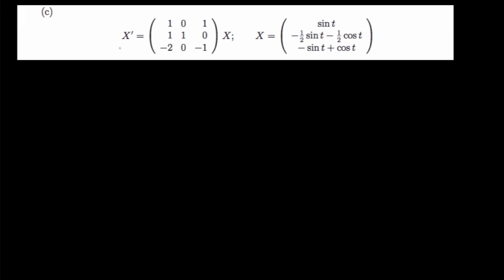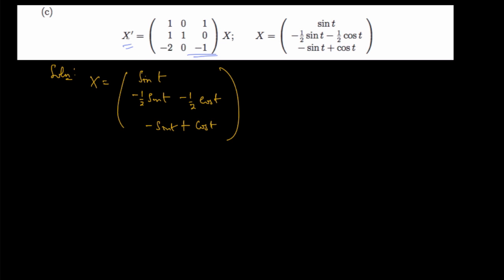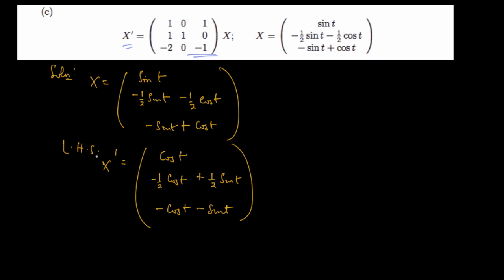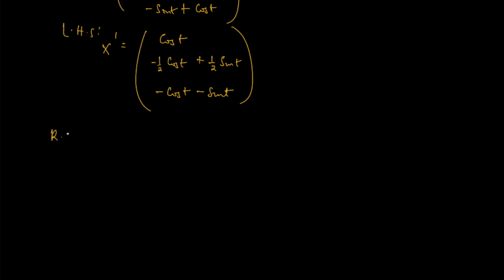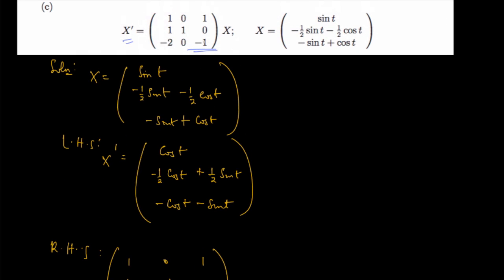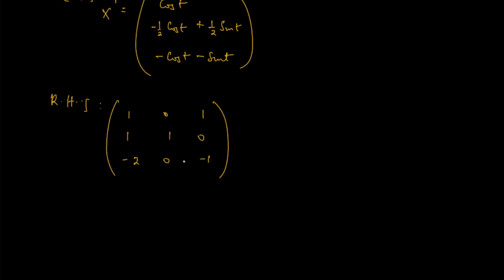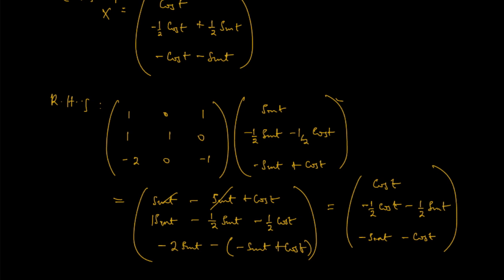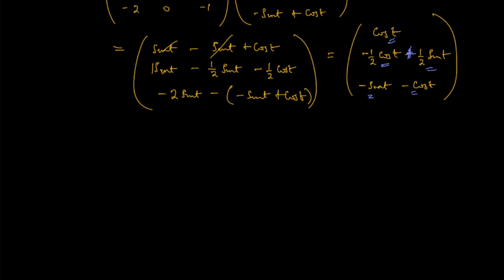[1c] Verification of Solution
Proof: To verify that a given column vector is the solution of the proposed linear homogeneous system